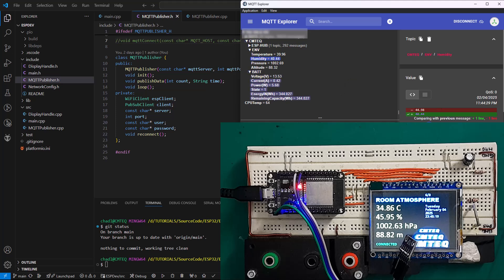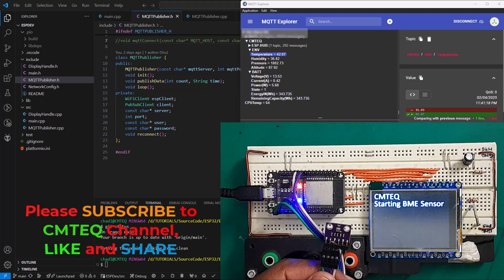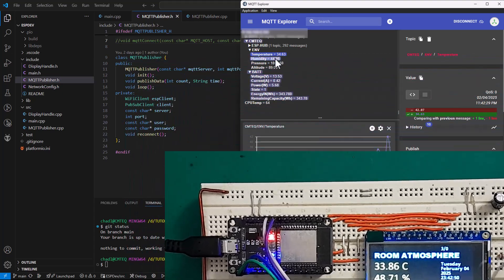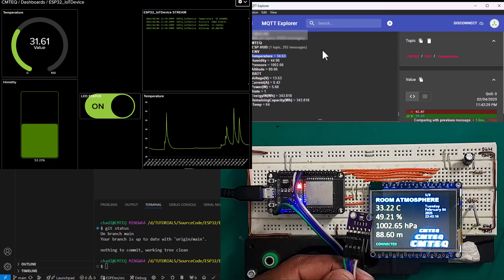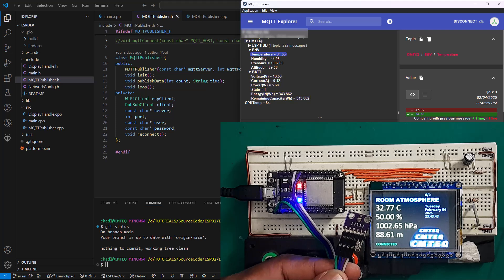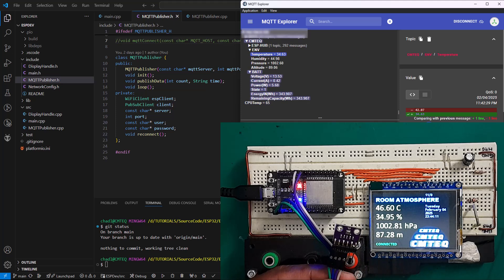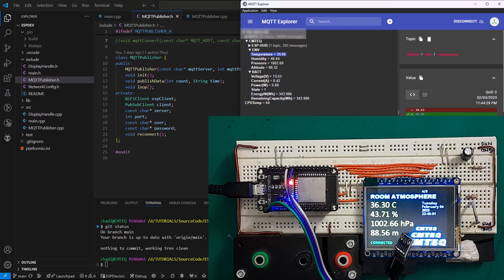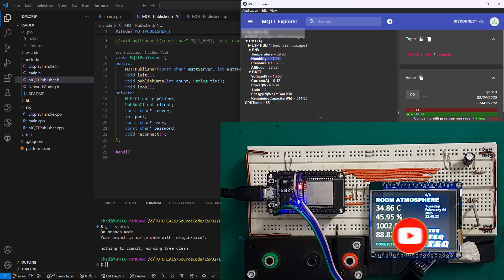ESP32 IoT Project: Live Sensor Data on TFT & MQTT | Big Announcement!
In this exciting ESP32 IoT project, we demonstrate how to display live sensor data on a TFT display while transmitting it via MQTT for real-time monitoring.
Whether you're working on home automation, industrial IoT, or smart monitoring, this tutorial will provide you with essential knowledge to enhance your projects.
This is just a quick preview of what’s possible, and I’m excited to announce that I’ll be launching a full ESP32 IoT tutorial series soon!

🔧 What You’ll Learn:
ESP32 reading sensor data and displaying it on a TFT screen.
Sending data via MQTT for real-time IoT monitoring.
A sneak peek at upcoming ESP32 IoT tutorials!

📌 Key Topics Covered:
✅ Setting up an ESP32 IoT system from scratch
✅ MQTT communication for cloud integration
✅ TFT & OLED displays for visual feedback
✅ IoT dashboards & real-world applications

ESP32 MQTT Basics: Sending Sensor Data to the Cloud
ESP32 TFT Display: Real-Time Data Visualization
ESP32 Home Automation: Control Devices Remotely